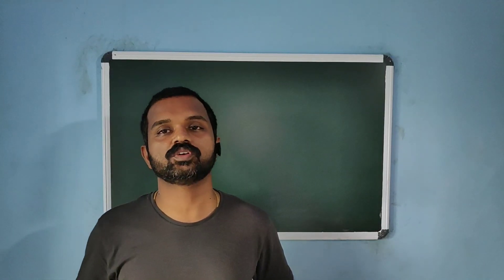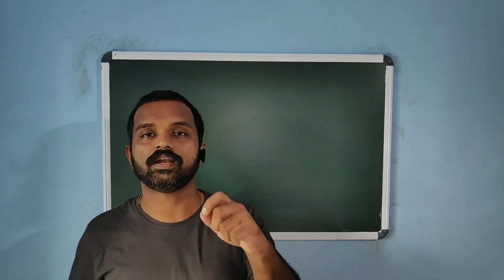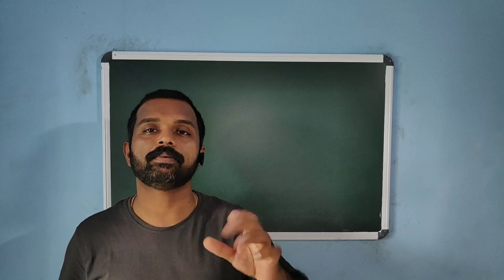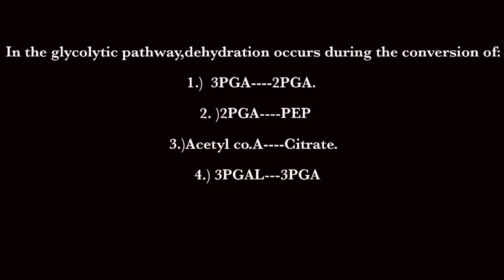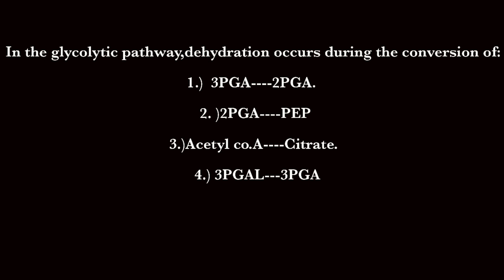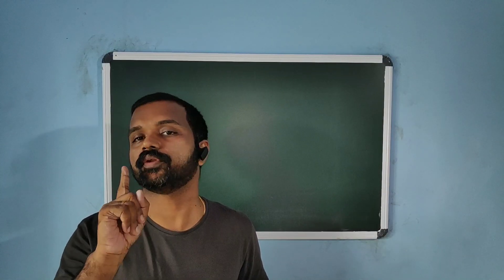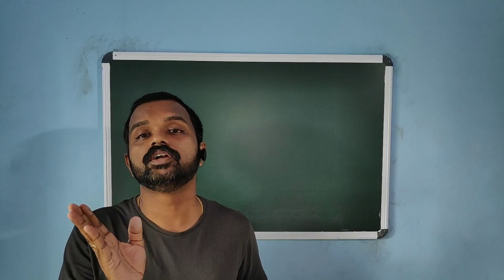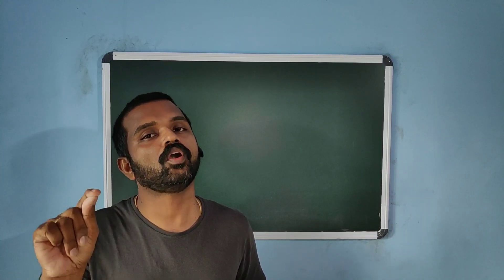MCQs || NEET MODEL || RESPIRATION IN PLANTS || CLASS 11 || BY PRASANTH SIR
Smart locus - NEET biology.

Smart locus is aimed at making biology for NEET easy and scoring. Every point in syallbus and NCERT textbook is discussed in detail. Shortcuts, smart techniques and memory refreshers is integrated with every class.